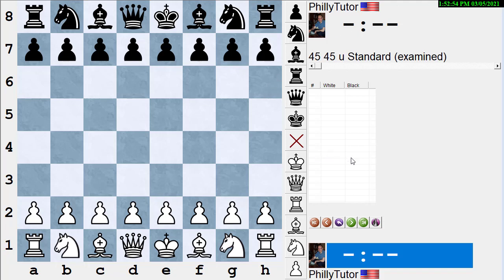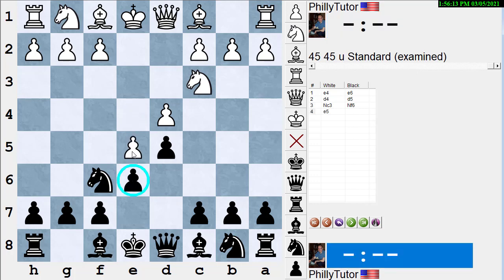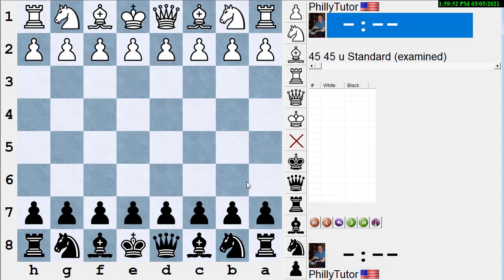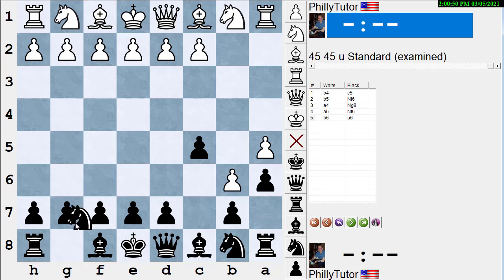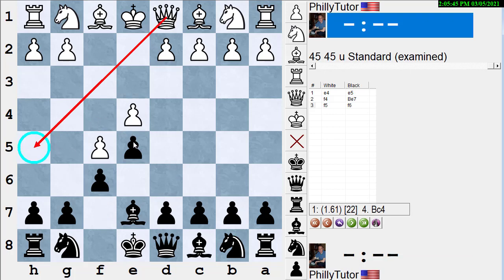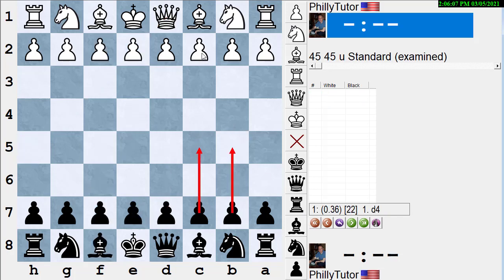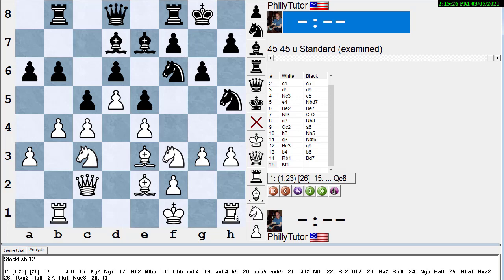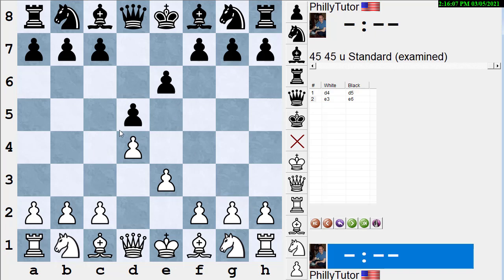Chess Strategy: Pointing Rule with fixed d & e-pawns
NM Dan Heisman describes "the pointing rule", it's uses, & shows how it is often misunderstood, both in definition and intent. Includes several examples of when it applies and when it should not.

NM Dan Heisman has been a full-time chess instructor since 1996 and is the author of 12 chess books, the TV show "Q&A with Coach Heisman" on Chess.com and the radio show "Ask the Renaissance Man" on the Internet Chess Club. Howard Stern was one of Dan's students. Dan tries to answer comments on YouTube but for a quicker, more comprehensive answer (or questions about lessons), contact Dan via email, skype, or phone via Dan's His Chess Tip of the Day, with 3,000+ tips since 2009, is @danheisman on Twitter.